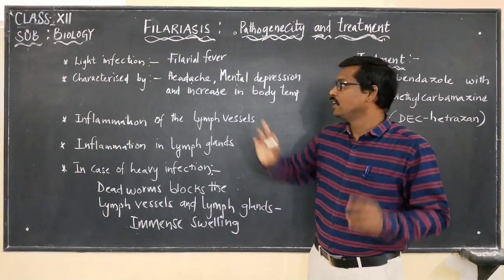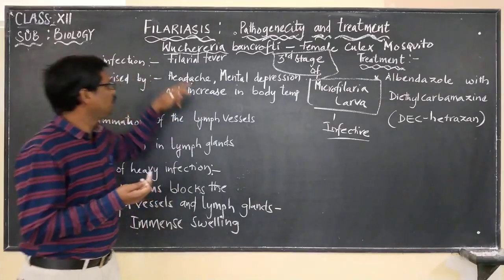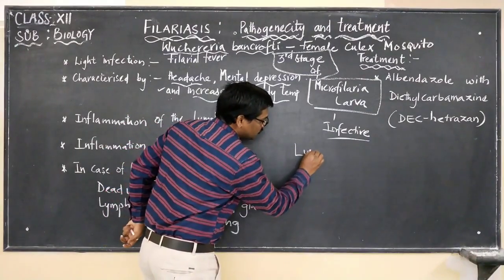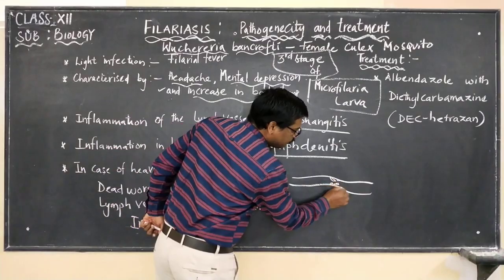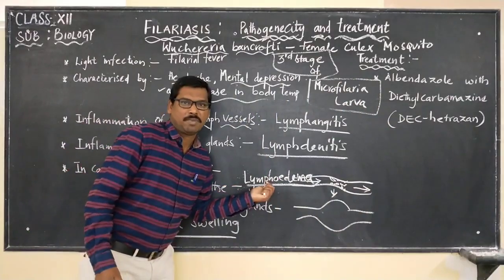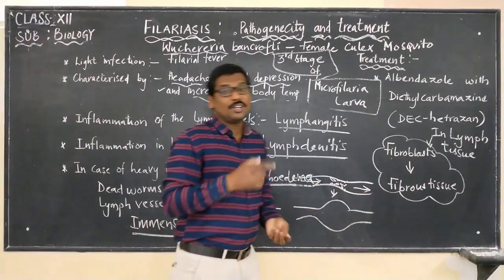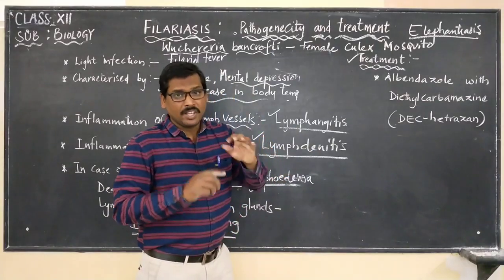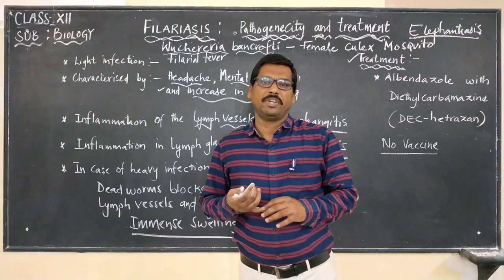Filariasis:Pathogenecity and treatment